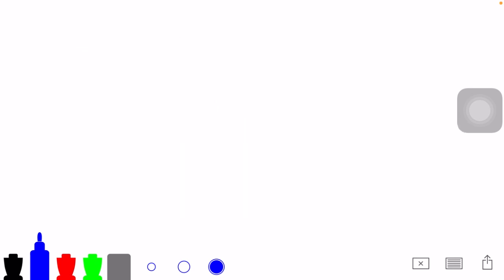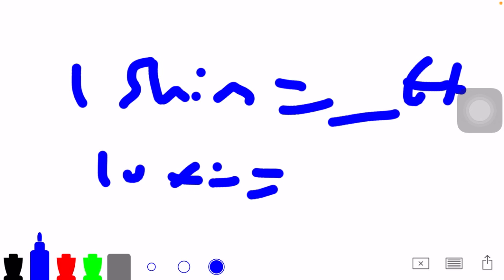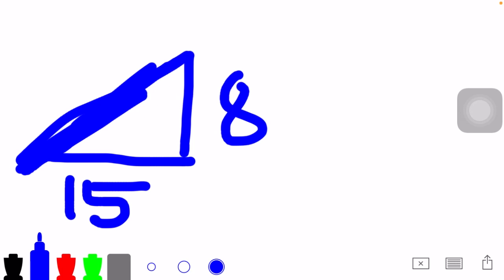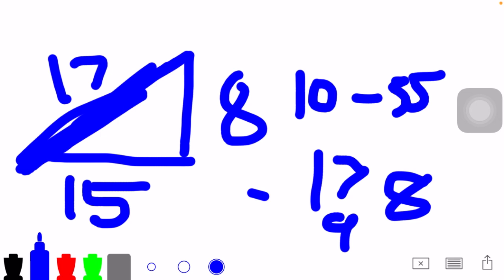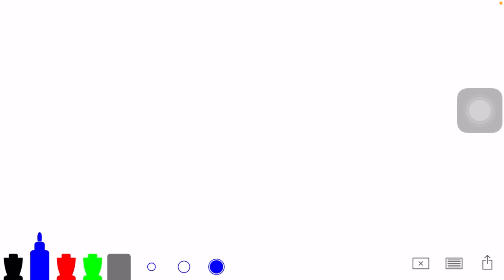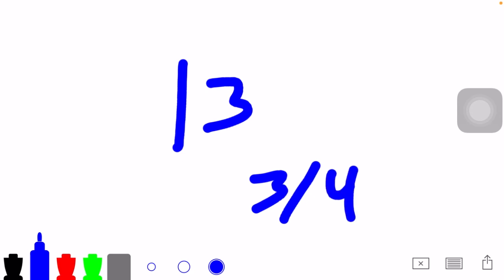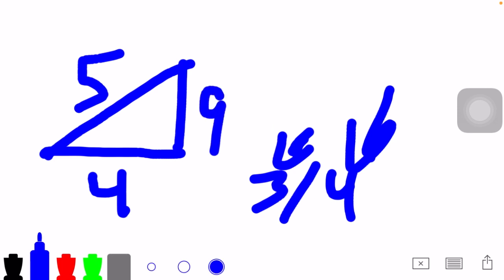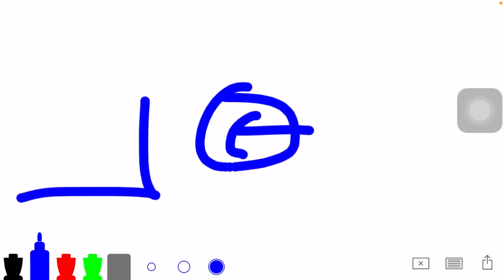Super Reese Galaxy Lesson 7.2: Sue Slings & Slope